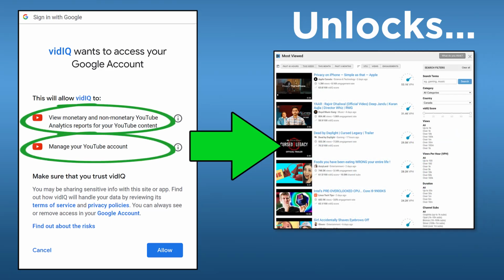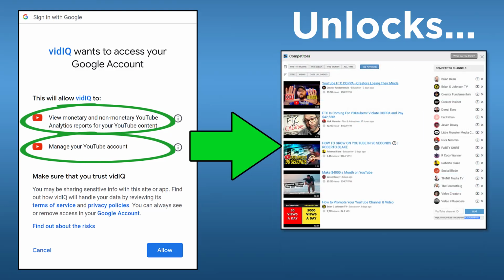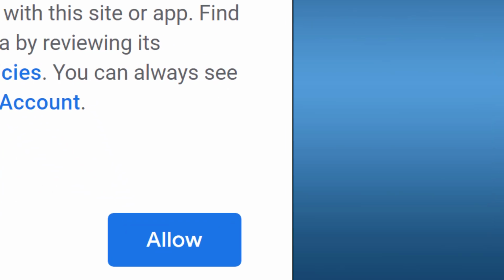Important Next Step After Installing vidIQ - Complete Walkthrough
Welcome to vidIQ, let's get started at helping you get more views on YouTube with our Chrome Extension and Web Suite.

Features include:
- Keyword Research
- Video Scorecard Analysis
- Search Engine Optimization
- FULL Channel Audit
- Video Optimization Checklist
- Competitor Analysis
- Most Viewed Videos on Youtube
- Video Tag Boost Suggestions
- Trend Alerts
- Thumbnail Preview
- And another 90+ tools to help you get more views and subscribers.